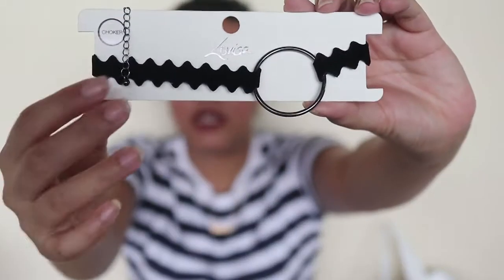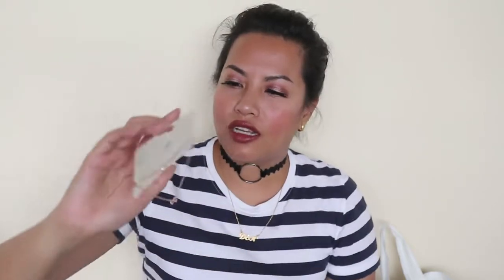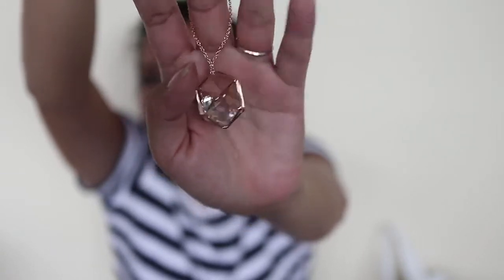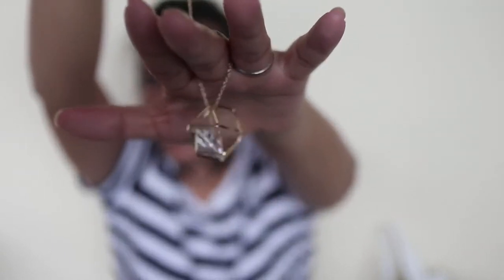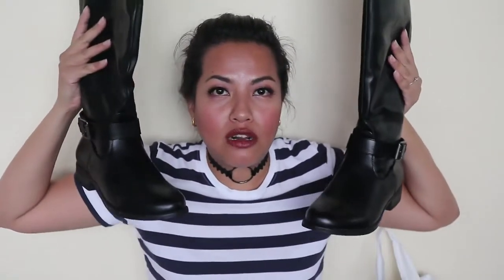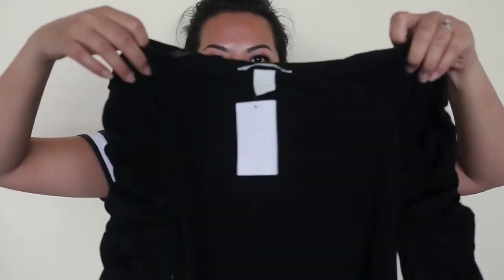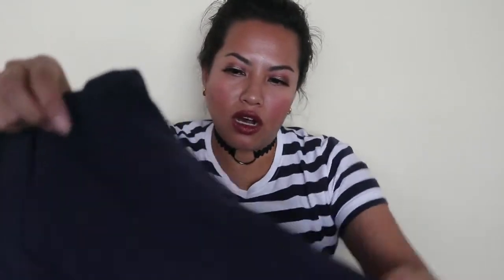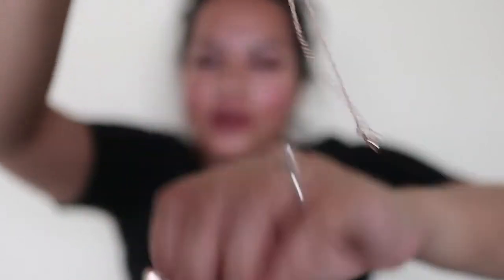Fashion and Accessories Haul